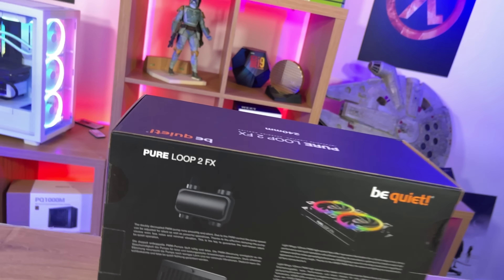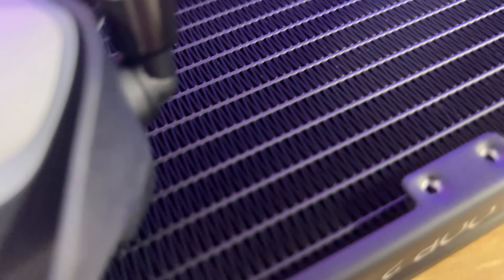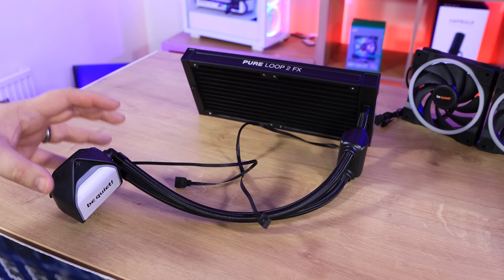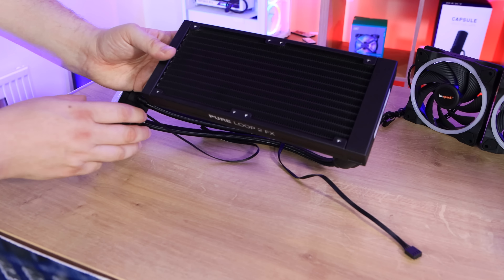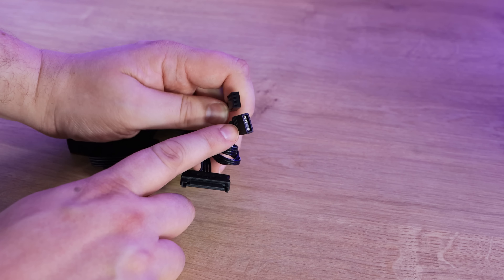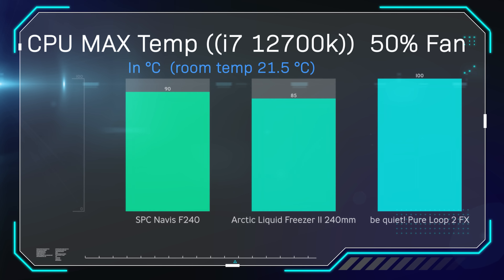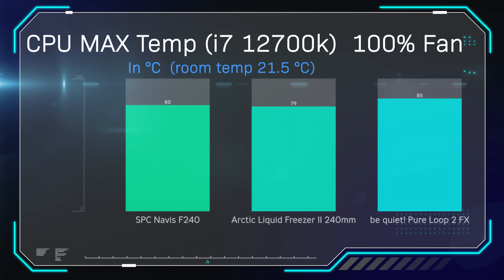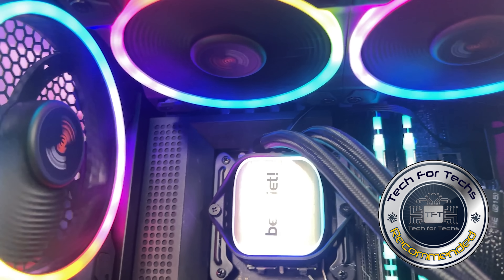be quiet! adds bling to its Water-cooler - Be Quiet! Pure Loop 2 FX - Review and Testing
be quiet adds bling to its Watercooler - BeQuiet Pure Loop 2 FX - Review and Testing
• Improved version of Pure Loop
• Available in 240mm, 280mm, 360mm
• White LEDs around the cooling block are replaced with ARGB LEDs
• Pure Wings 2 PWM high-speed are replaced with Light Wings PWM high-speed
• Pump is now PWM adjustable

Always support your local independent Tech Store!
💾 Drivers/Software =

Category
Science & Technology

00:00 Introduction
00:11 Be Quiet Pure Loop 2 FX - box
00:54 Be Quiet Pure Loop 2 FX - features
02:11 Be Quiet Pure Loop 2 FX - in the box
03:19 Be Quiet Pure Loop 2 FX - the cooler
05:49 Be Quiet Pure Loop 2 FX - Light wing fans
06:17 Be Quiet Pure Loop 2 FX - hub
07:23 Be Quiet Pure Loop 2 FX - testing